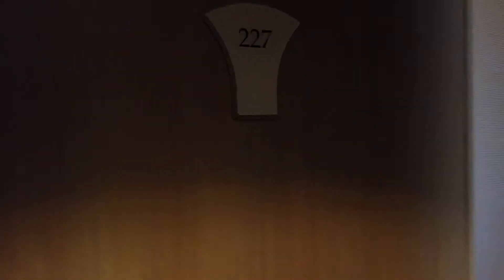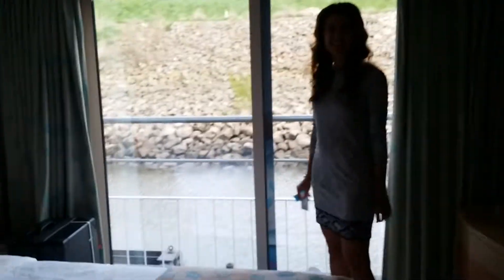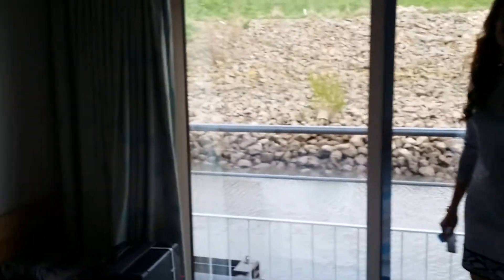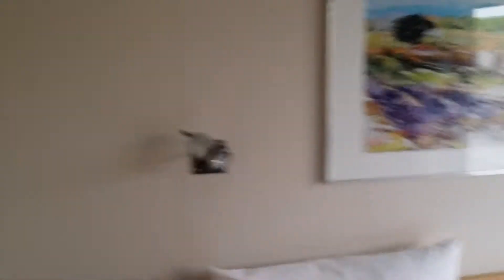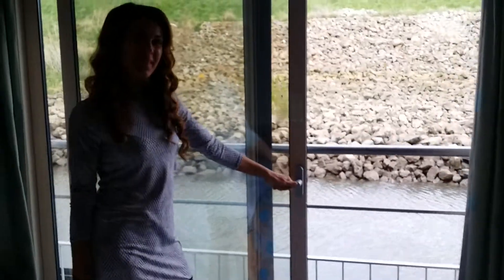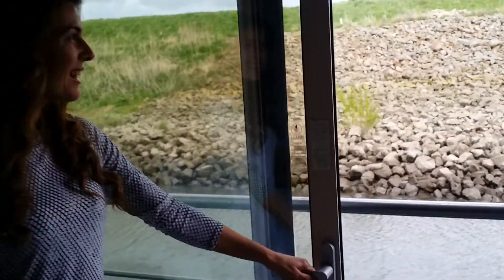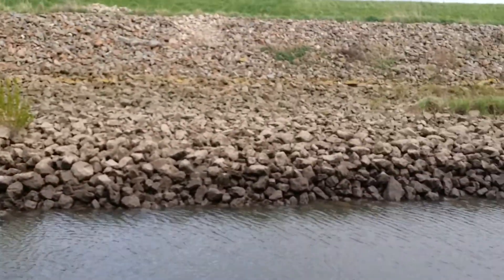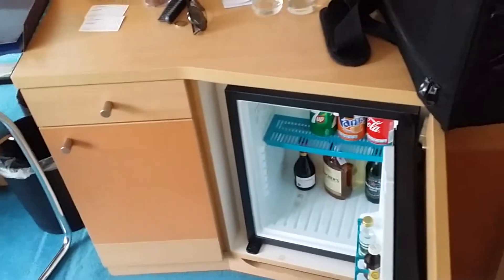M/S 5* Bellejour Rhine River Cruise Ship - Middle Deck